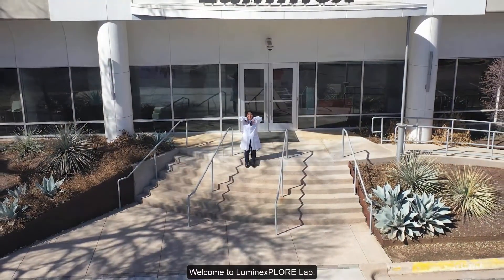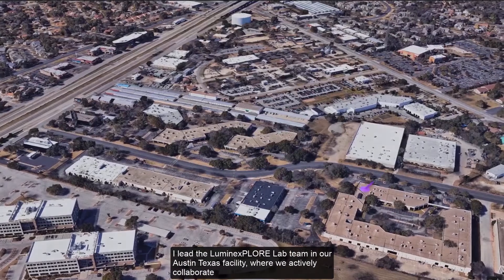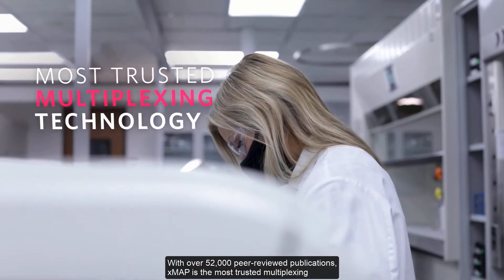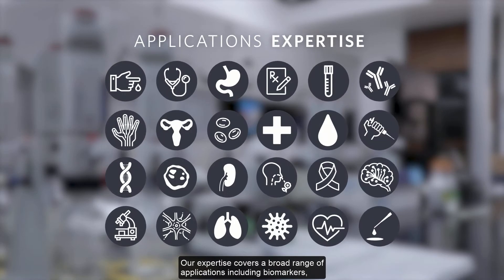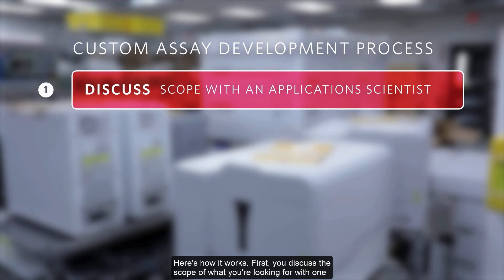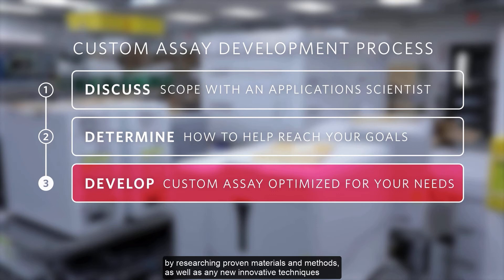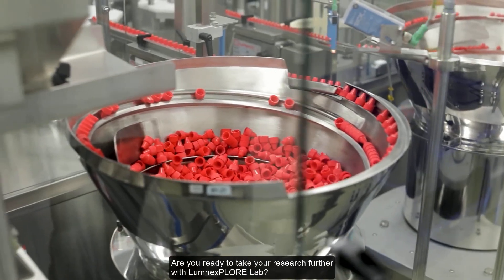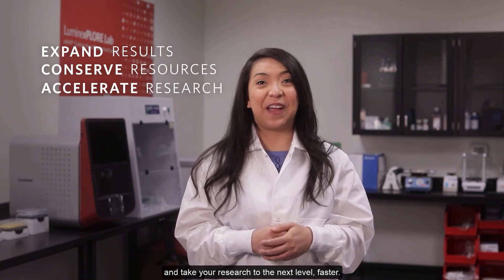LuminexPLORE Lab – xMAP® Custom Assay Development Services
LuminexPLORE Lab is a custom services program that uses industry-leading xMAP® Technology to offer researchers a competitive edge for scientific breakthroughs. Luminex’s team of Applications Scientists are experts in immunoassay and genomic assay development using xMAP and xTAG® technologies. Our technologies currently serve a vast community of researchers and scientists across the academic, government, and private sectors. Whether you are a new assay developer or trying to accelerate your project, LuminexPLORE Lab can help your lab reach its goals faster.

To learn more about our Custom Assay Services, please